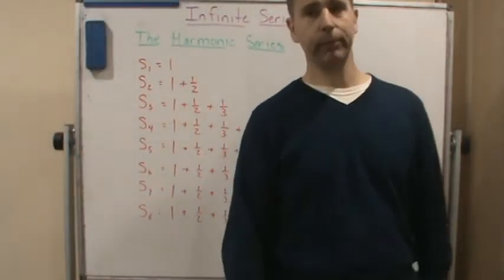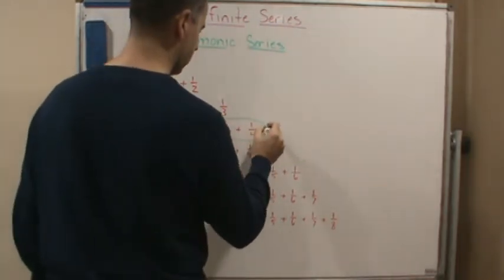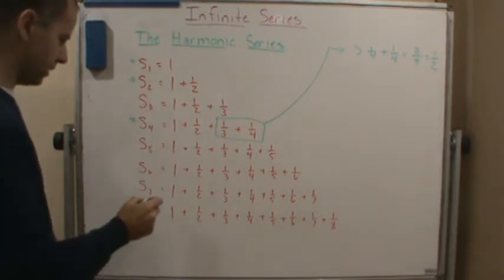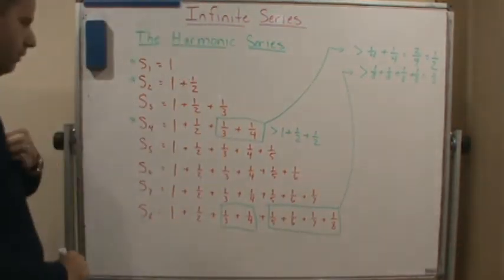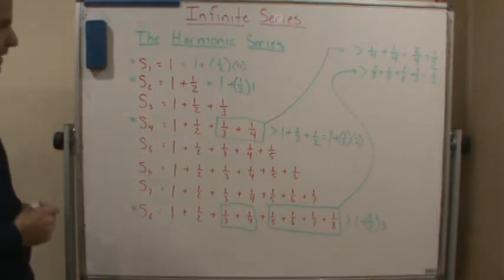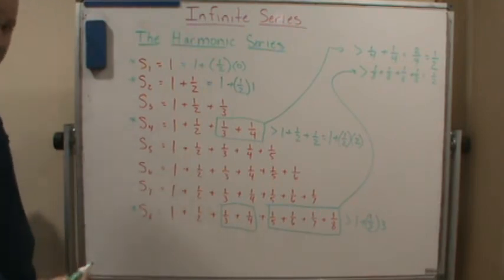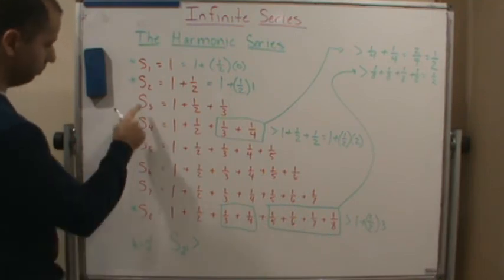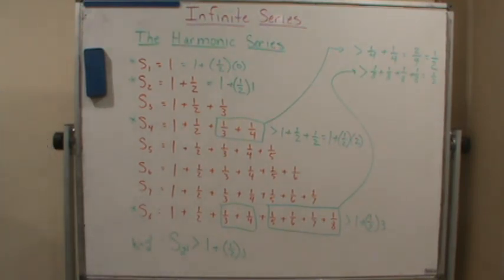Calc2 Infinite Series Harmonic Series Part 2